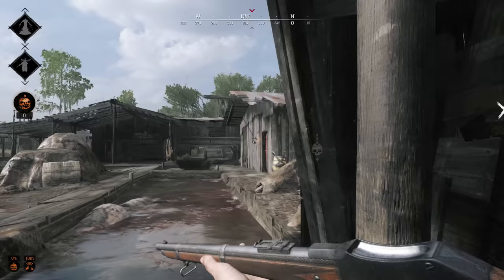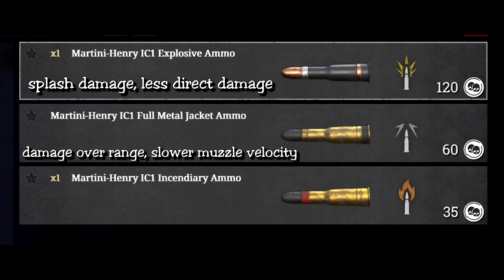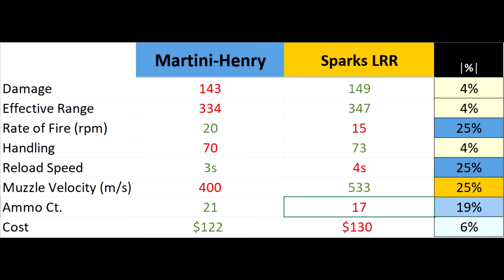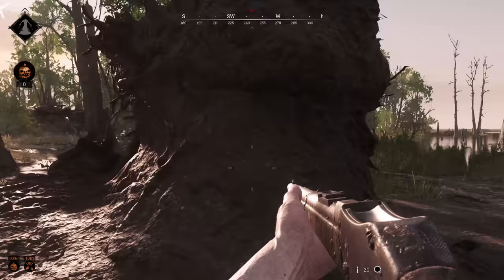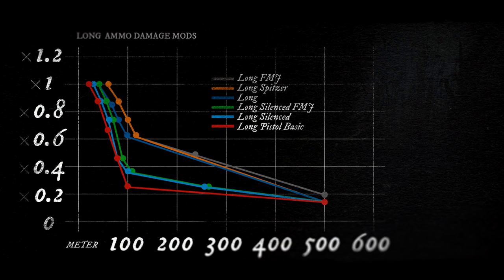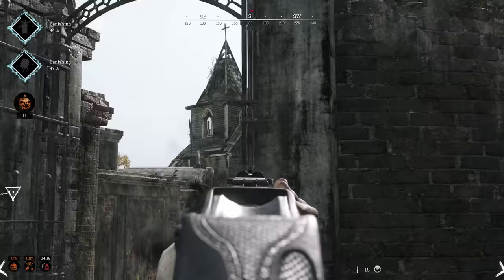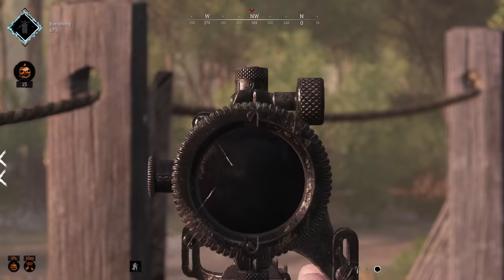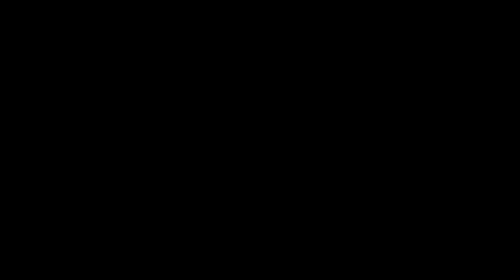The Martini-Henry IC1 is NOT a Worse Sparks LRR │ Hunt: Showdown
This week, we look at the Martini-Henry. I know a lot of people like this gun, but I see it get dragged so much on the subreddit. I understand, snipers don't want to lead as much, but is the Martini really the sniper's weapon? MAYBE if people understand the Martini, they will use it more effectively.

Can I just say, I love the Hunt dev team, but the whole Hunt repository for guides is horrible. Trying to see specific numbers is so difficult. I hope they improve that.